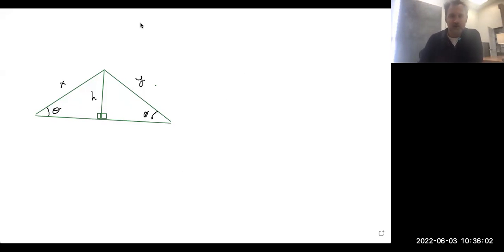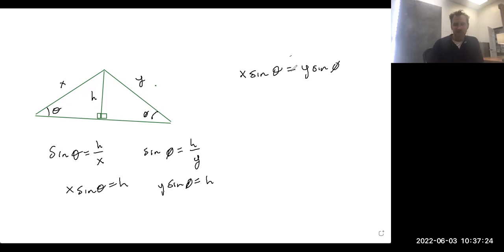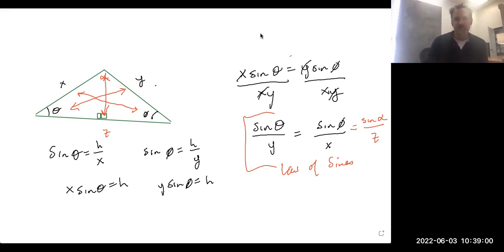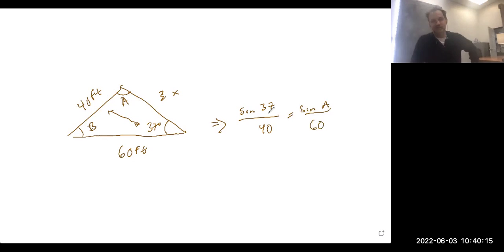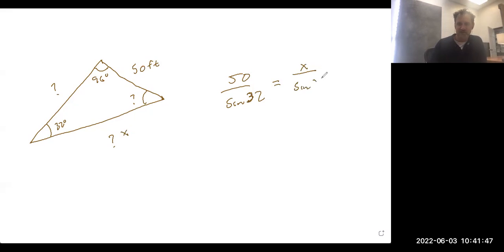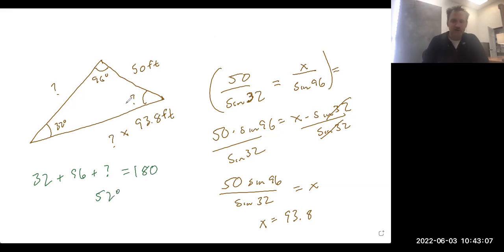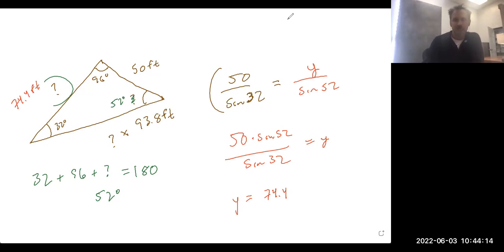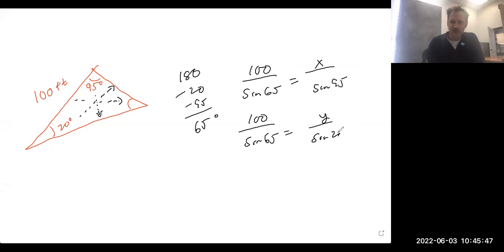Law of Sines Derivation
Derivation and practice for the law of sines